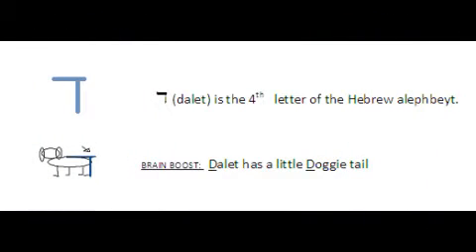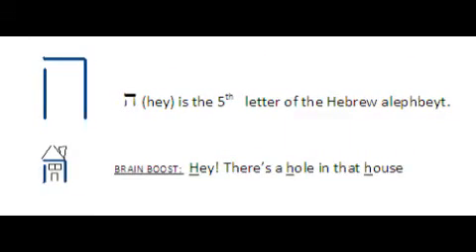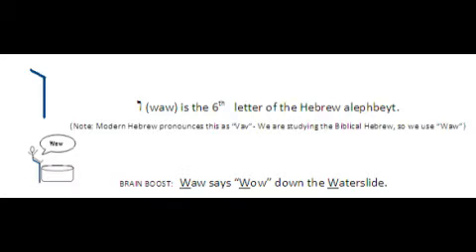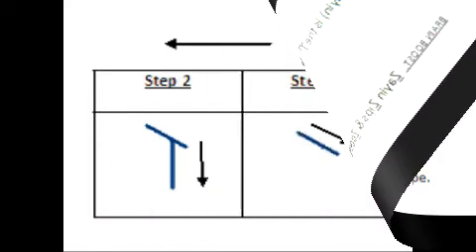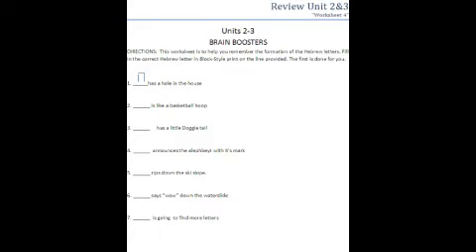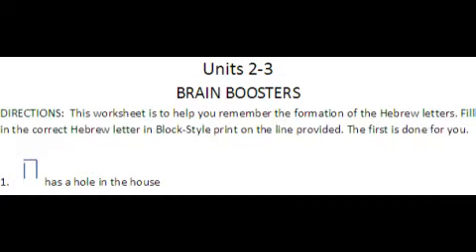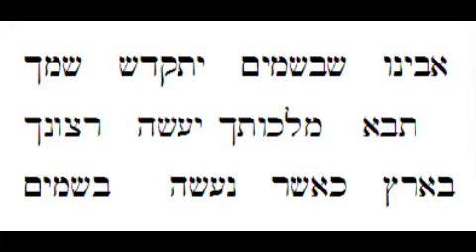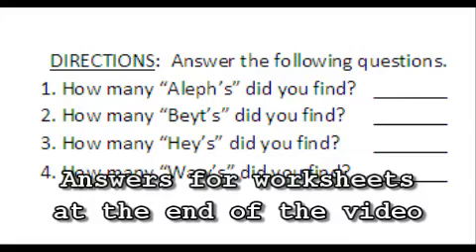HEBREW_Unit3.mp4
VIDEO GUIDE FOR LEARNING HEBREW-Unit 3: Dalet, Hey, Waw, Zayin---Free Course